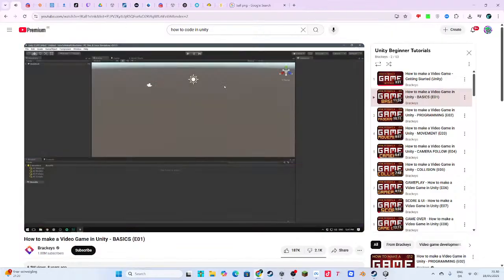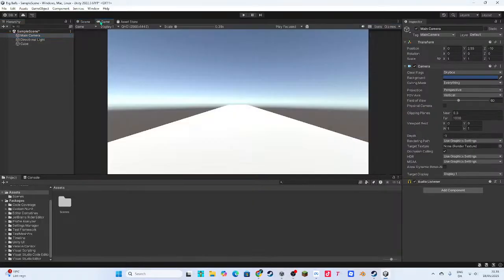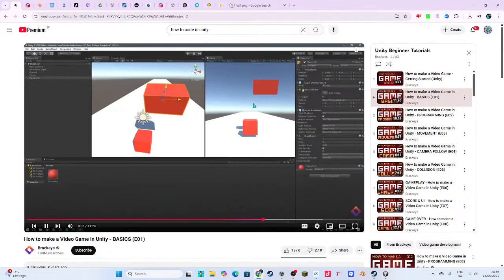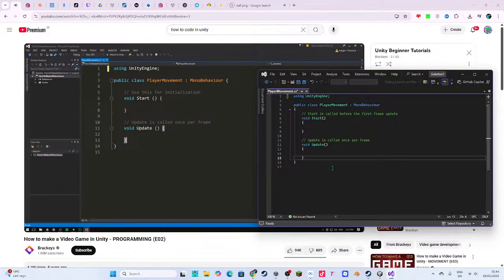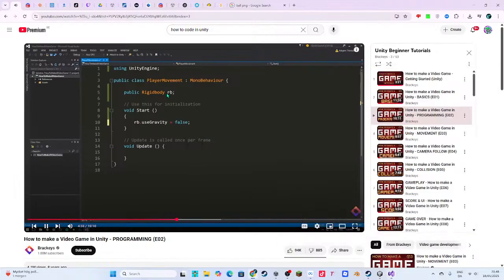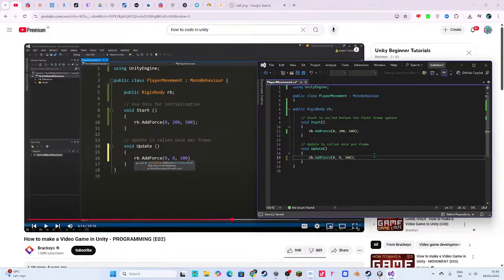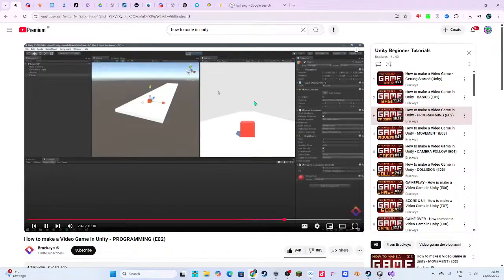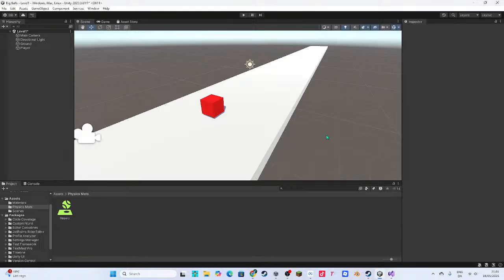Making A 2D Game (DAY 2)